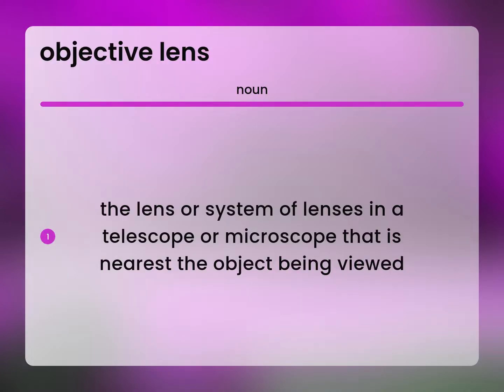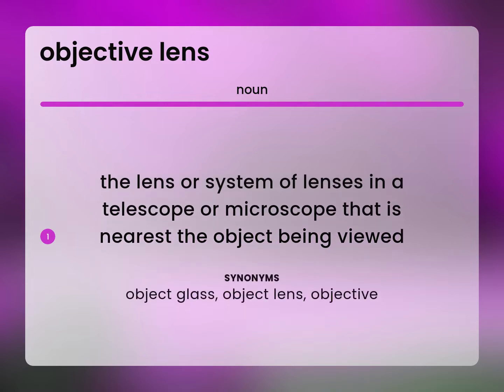Objective lens • OBJECTIVE LENS definition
What is OBJECTIVE LENS?

Susan Miller (2023, April 23.) Objective lens in the dictionary